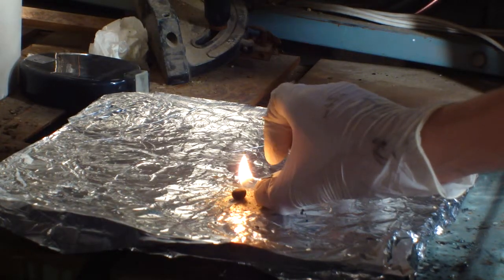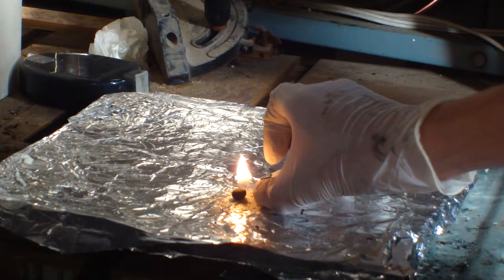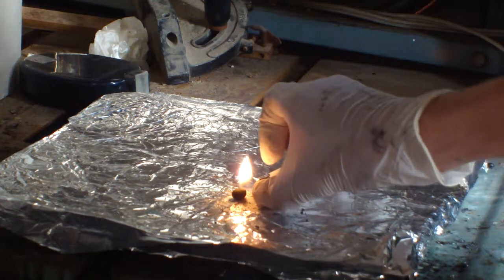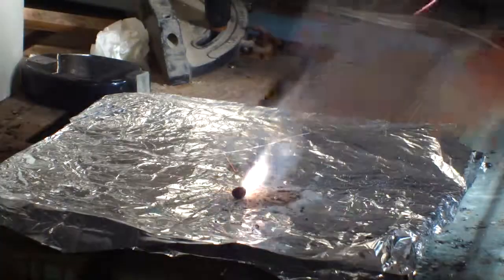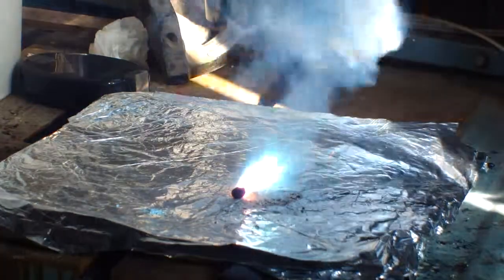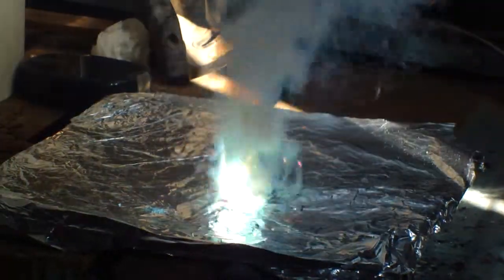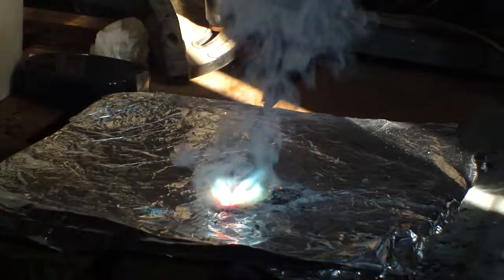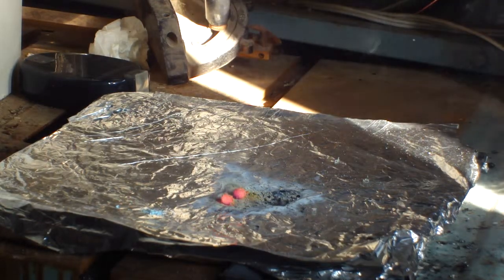Zinc Granite Star test 2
This is this is the same zinc granite star compostion i the other video but this is the star test and the green color could be picked up on camera.  This star waqs wet so it didnt burn correctly, leaving a weird yellow dross behind.  If you have any questions ask